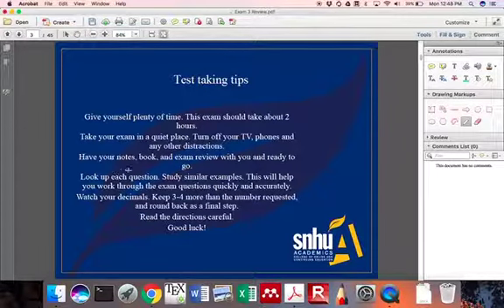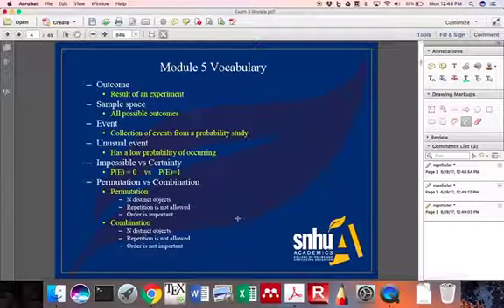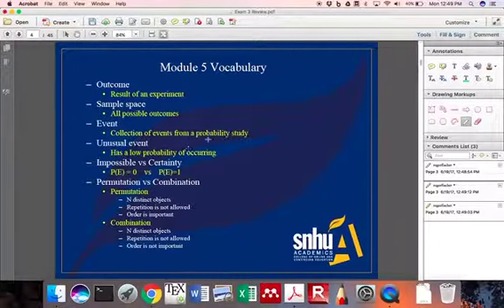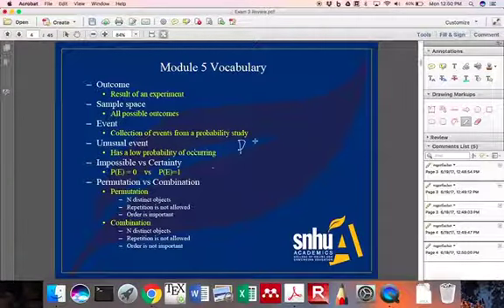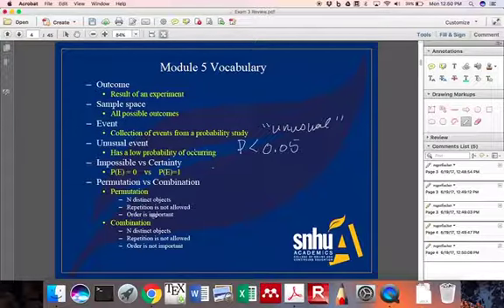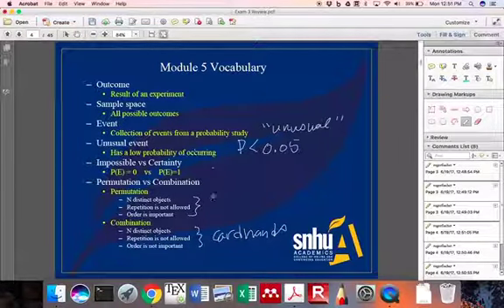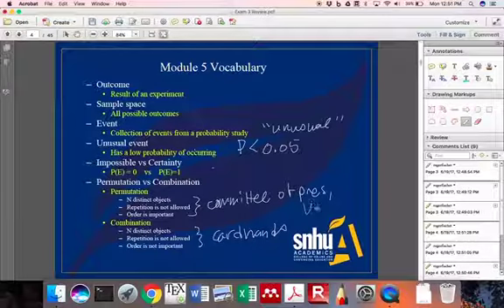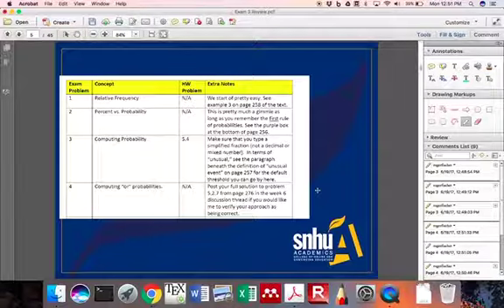01 ex3 review preliminaries